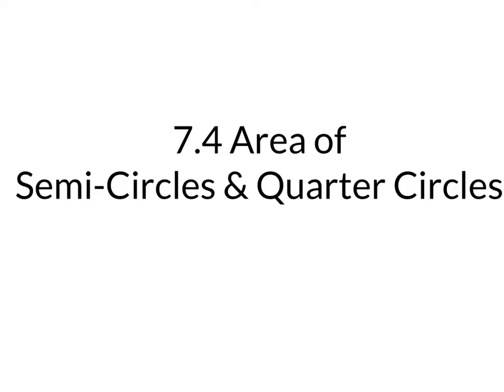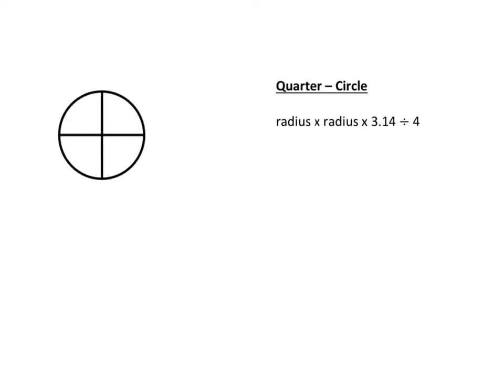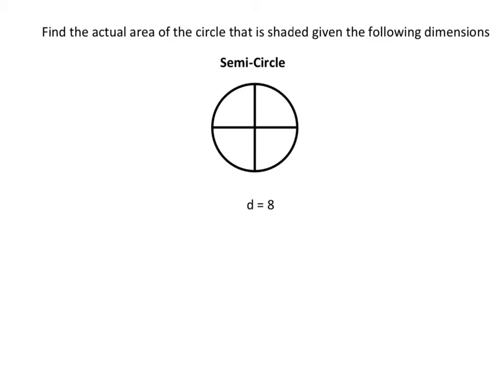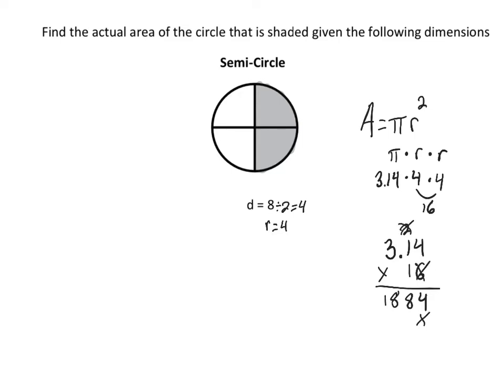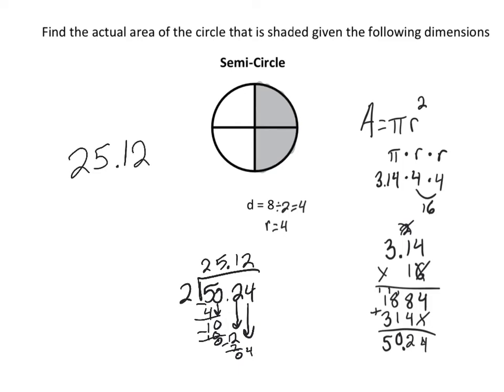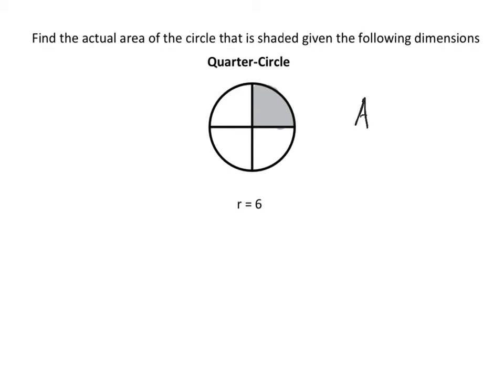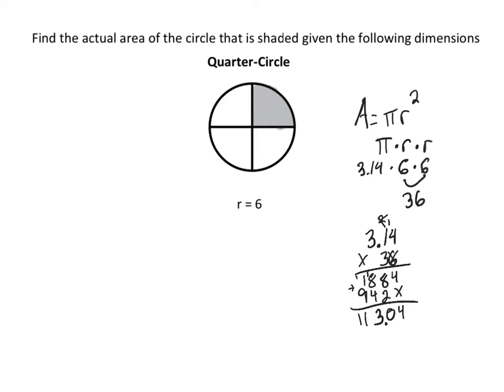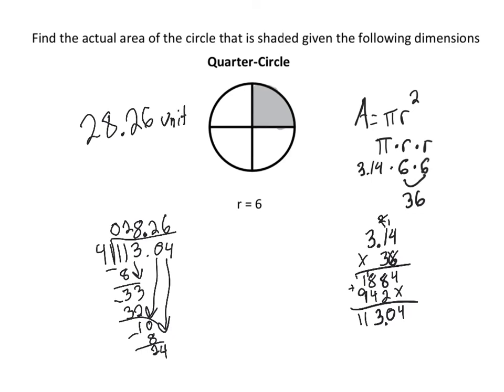7.4 Area of Semi-Circles & Quater Circles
Video notes for Area of Semi-Circles & Quarter Circles